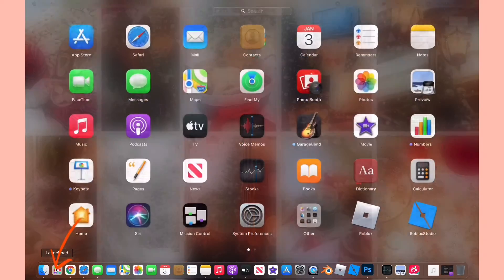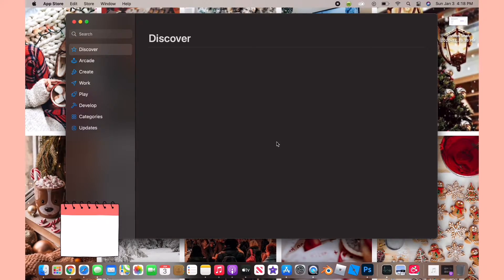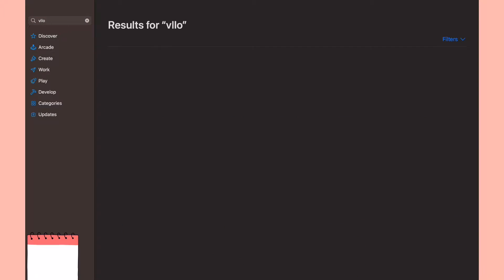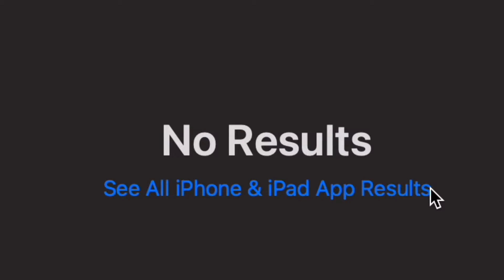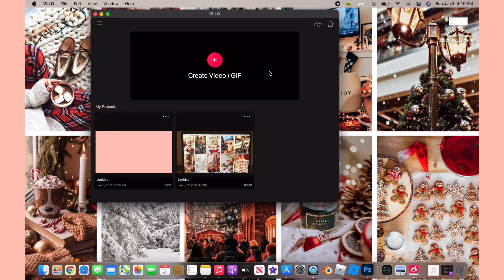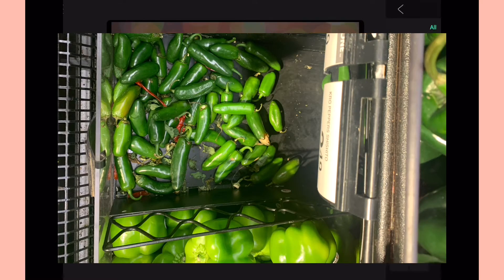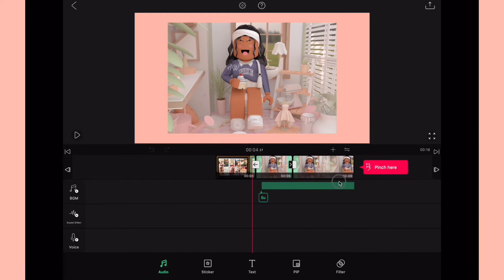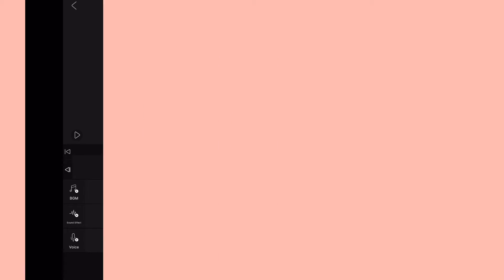How to get VLLO on a MacBook for free *2021*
Welcome back
｡ﾟ•┈୨♡୧┈•ﾟ｡
꒰ Today’s video is how to get vllo on a macbook this may work for windows also if it does
tell others in the comments so they can get help :) ꒱
Important ┊͙  Watch in 1080p60 or the highest setting you have ┊͙
｡ﾟ•┈୨♡୧┈•ﾟ｡  Socials
 Insta ⋮ Asijahxwinters
 Roblox ⋮  Asijah2468
┊͙ 𝙲𝚁𝙴𝙳𝙸𝚃𝚂 ┊͙
🥨 ꒱ description by @adcrpcffs
🍂 ꒱  intro by milkixle thank you !!
What  I use to record, edit and make thumbnails
 ｡ﾟ•┈୨♡୧┈•ﾟ｡
Record ┊͙ Quicktime player -only available on mac or ios devices
Edit ┊͙ Imovie/ Capcut -only available on mac or ios devices
Thumbnails ┊͙ Photoshop
｡ﾟ•┈୨♡୧┈•ﾟ｡
┊͙ 𝚃𝙰𝙶𝚂 ┊͙